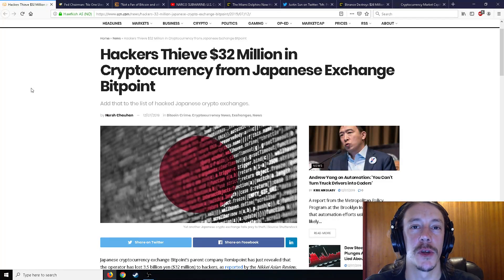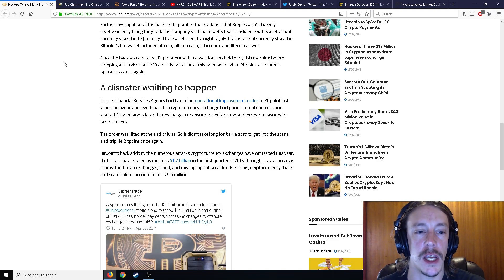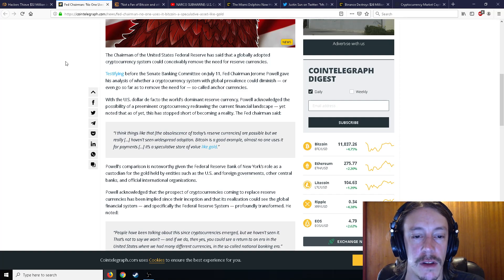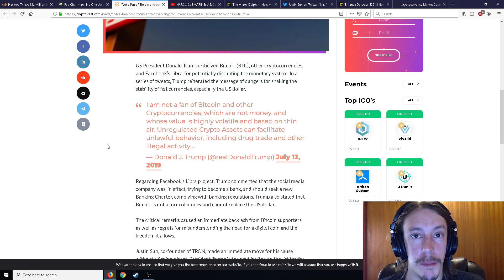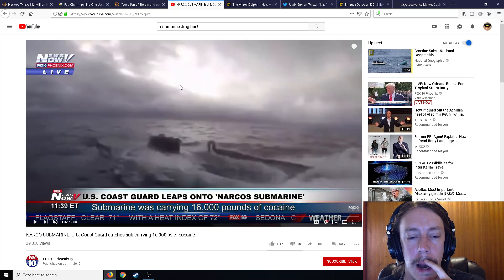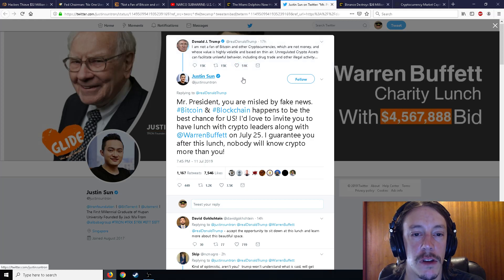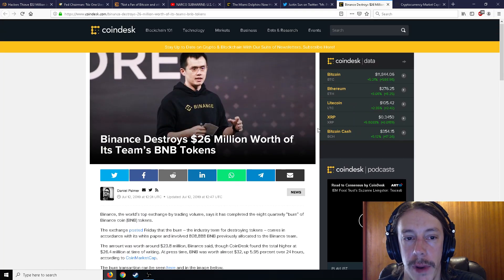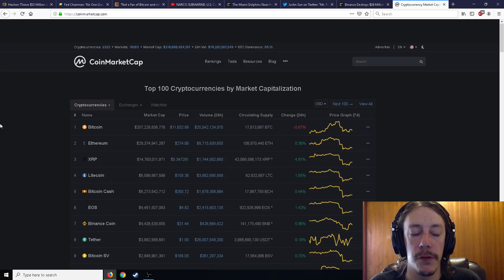Hackers Take $32 Million In Crypto From Japanese Exchange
another day another exchange hacked, fed chairman somewhat bullish on bitcoin, trump tweets, and litecoin partnerships!

Crypto Noobs:

Mr Maestro - $2
Dario Dunkel - $1
Josh Bryant - $1

Crypto Miners:

Joey Karrafa - $5
Dimitris Dokos - $5
GuyManDude - $5
James D - $5

Crypto Day Traders:

John Ambruso - $10

Satoshi Nakamotos:

Michael Nonya - $15